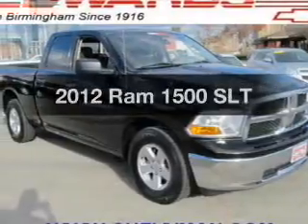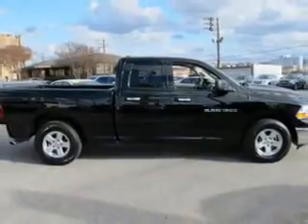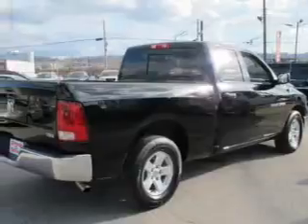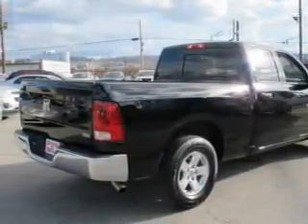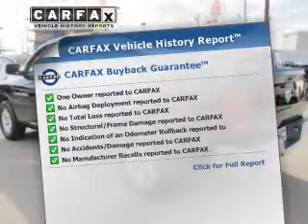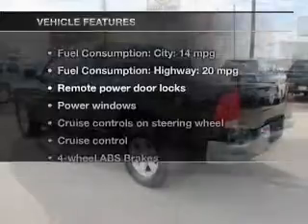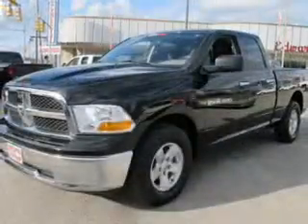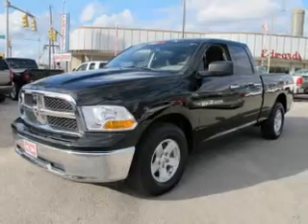2012 Ram 1500 - Birmingham AL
Year: 2012
Make: Ram
Model: 1500
Trim: SLT
Engine: 4.7 liter 8 cylinder 16 valve
Transmission: 6-Speed Automatic
Color: Black
Mileage: 28766
Address:
1400 Third Ave. North